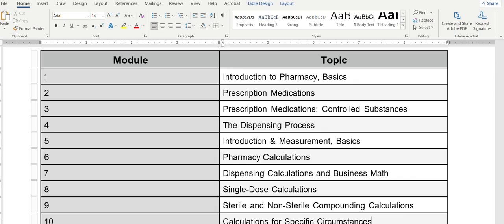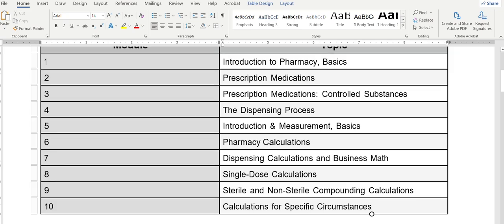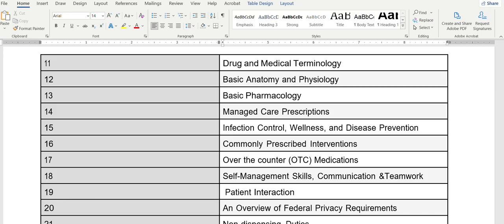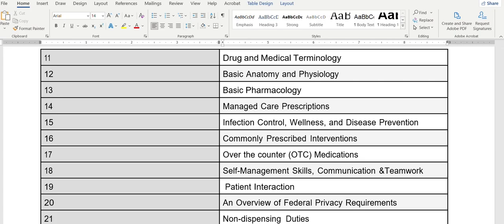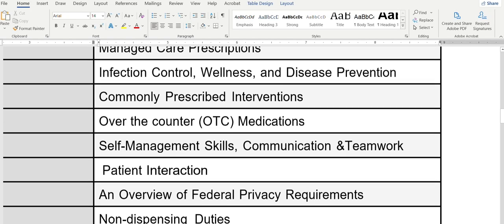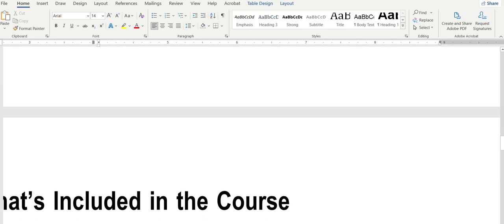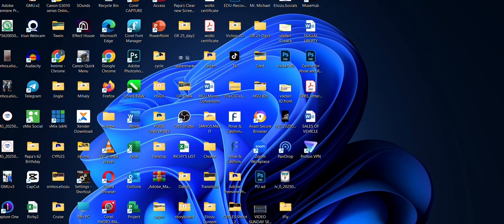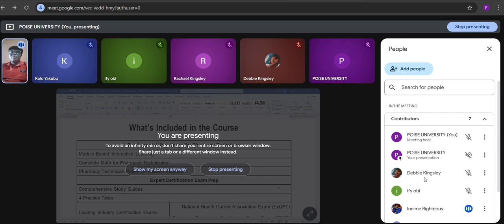PU 2025 Pharmacy Technician Certificate Orientation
What you need to know before starting this programme